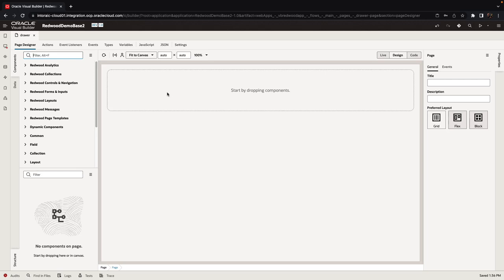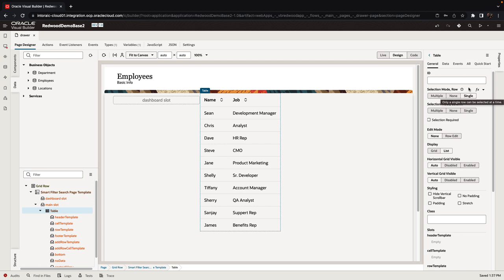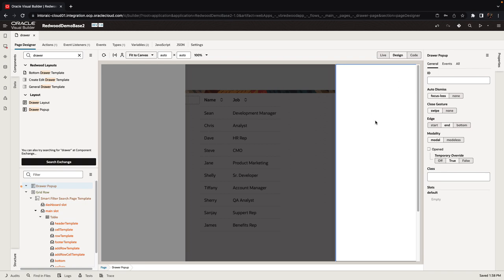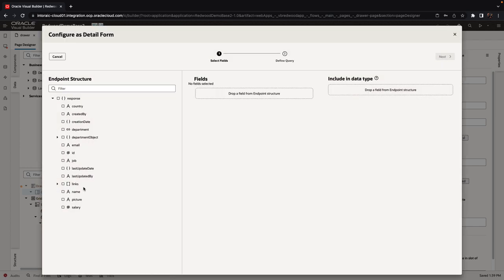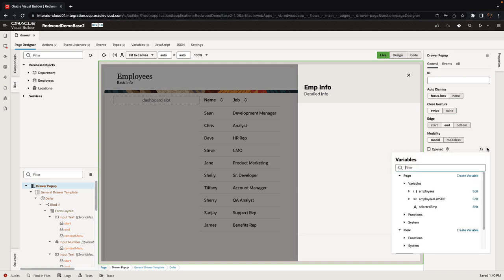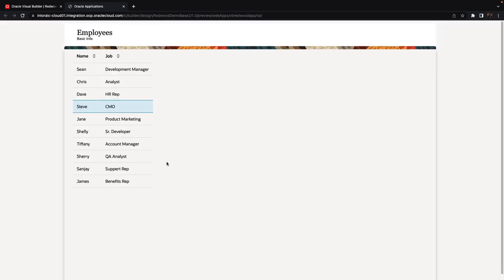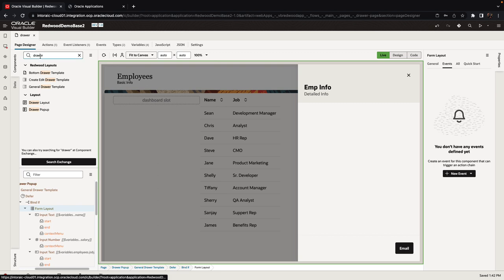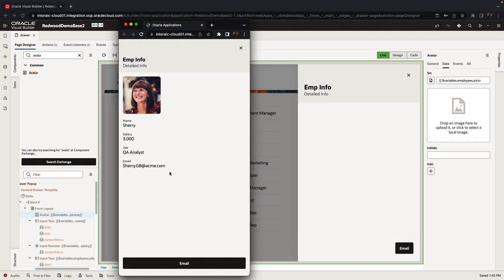Using Redwood Drawers in Visual Builder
Show data only when you need it with an off-canvas drawer component in Oracle Visual Builder leveraging Redwood templates. Related blog